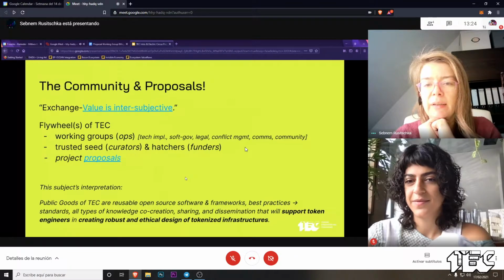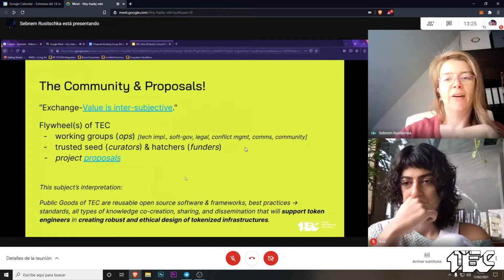W2 0mega WG: Ethical engineering